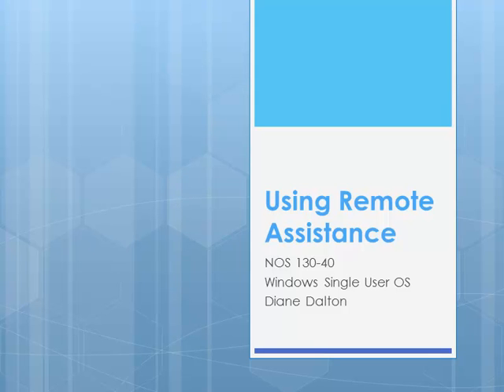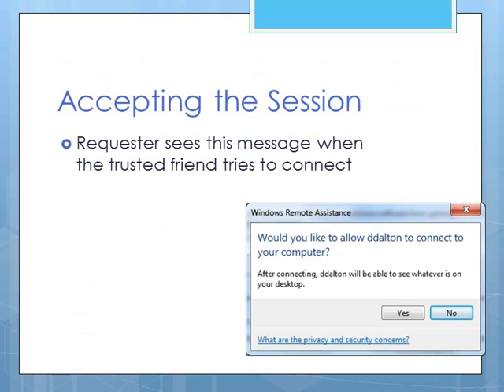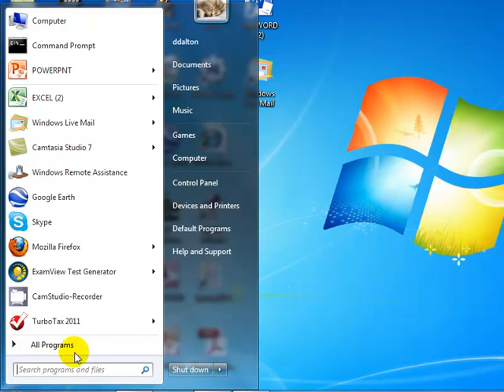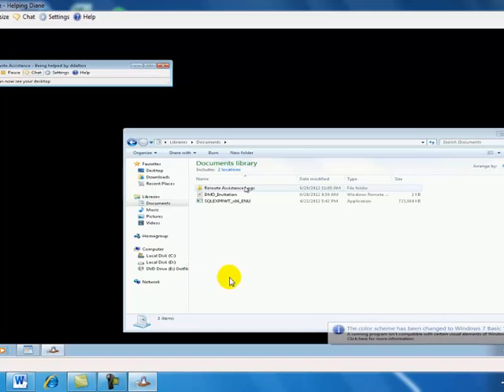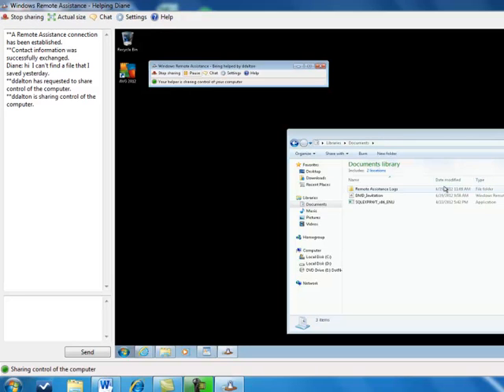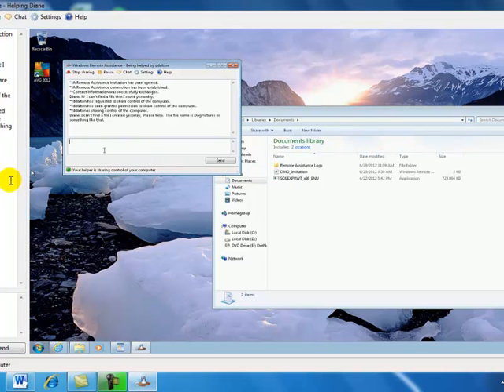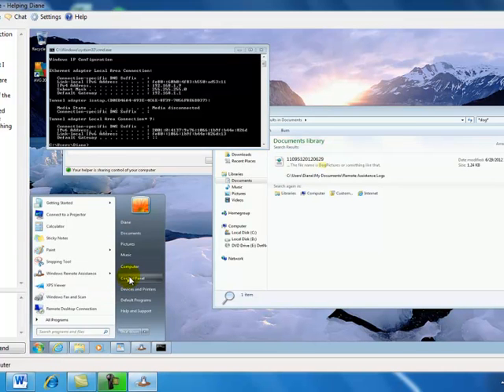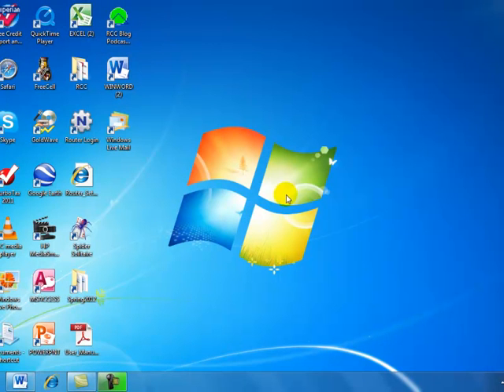Using Remote Assistance